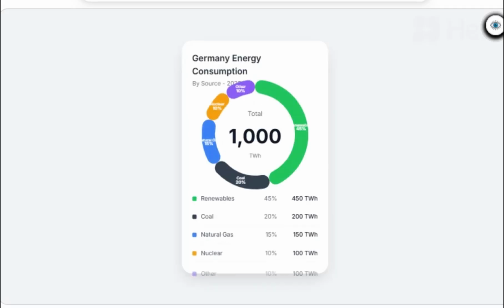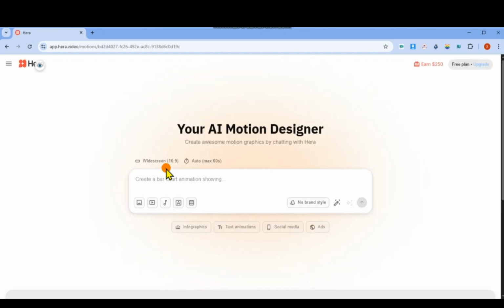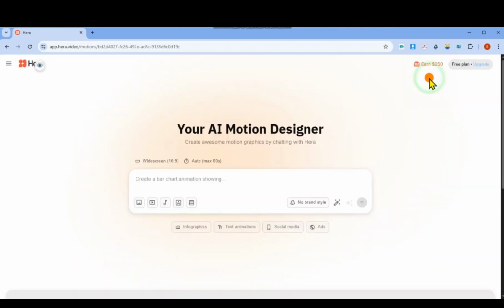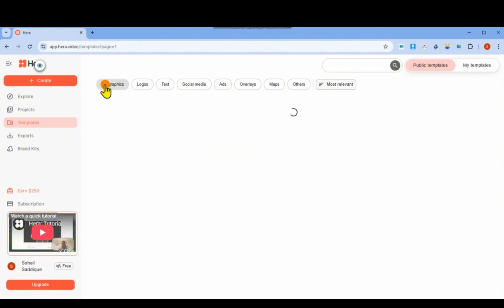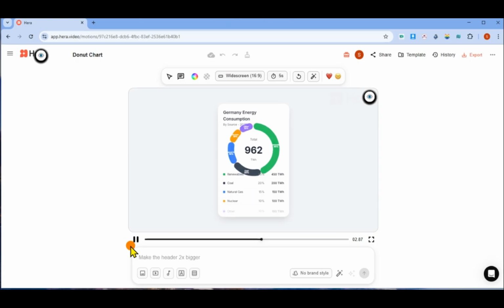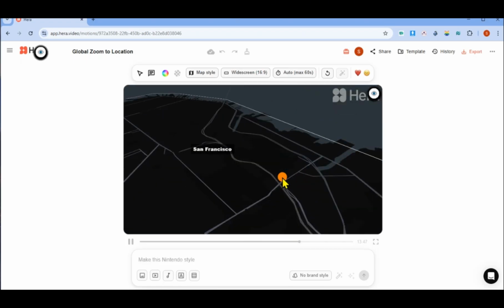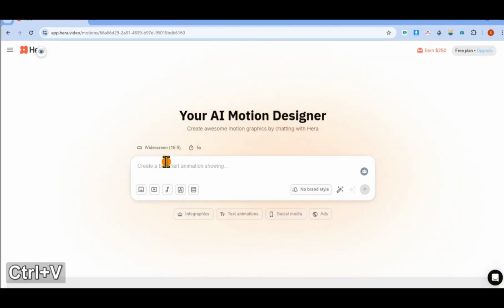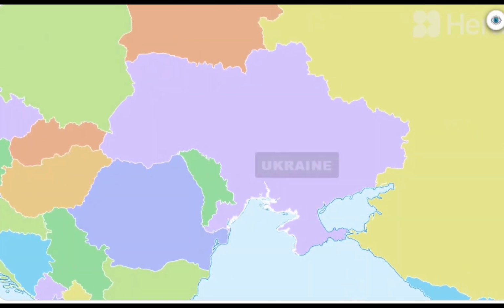Animated Maps & Infographics in Minutes with AI , Dhruv Rathee Style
Learn how to create animated maps, infographics, and charts in minutes with AI. In this step-by-step tutorial, I’ll show you how to turn simple text into professional visuals—flowcharts, sequence diagrams, pie charts, and more—in Dhruv Rathee style. Perfect for students, professionals, and creators who want fast and engaging visuals without wasting hours on design.